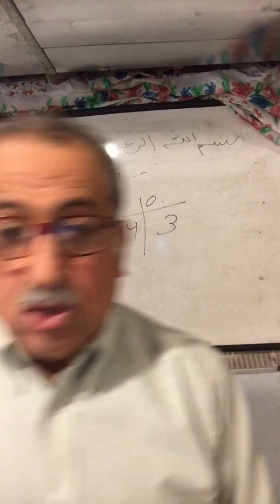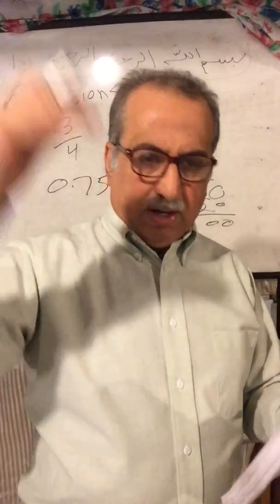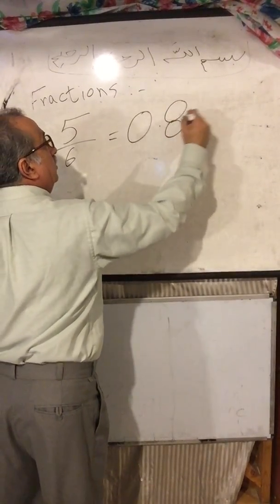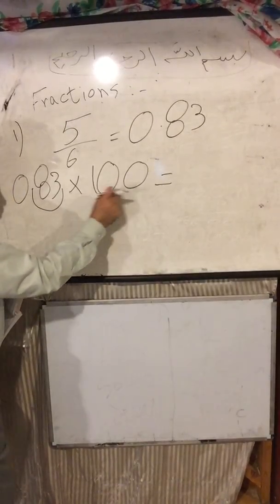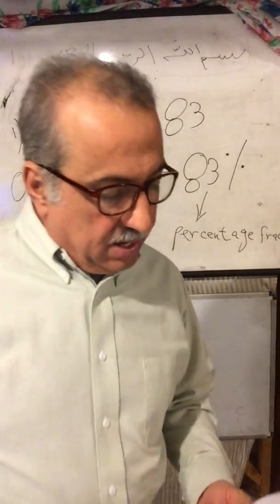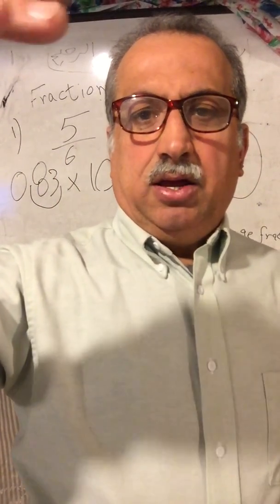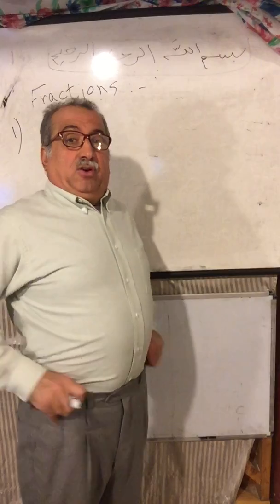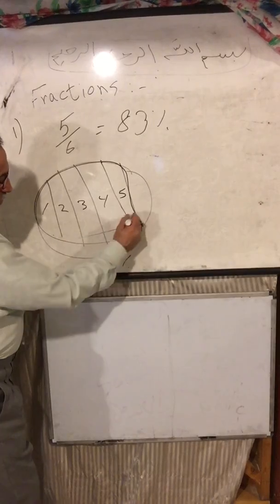New videos 31117 155